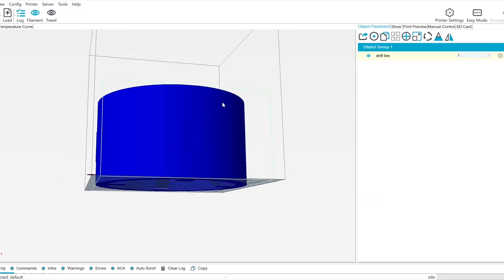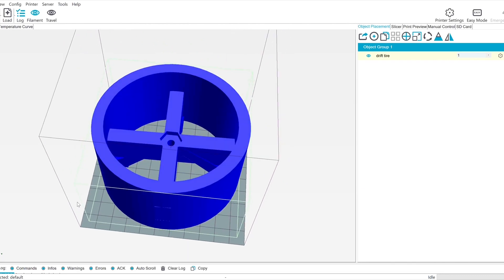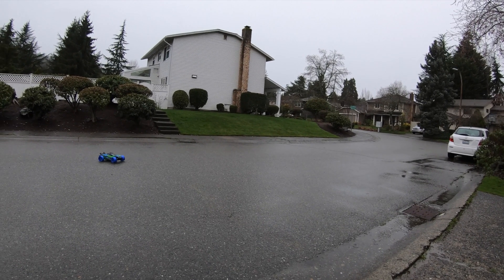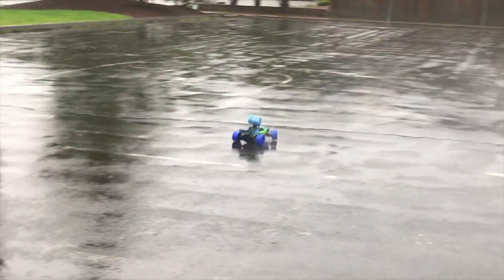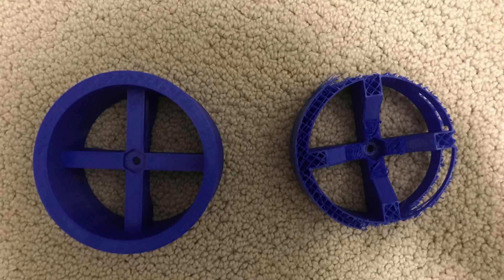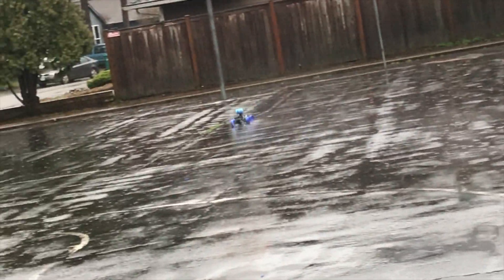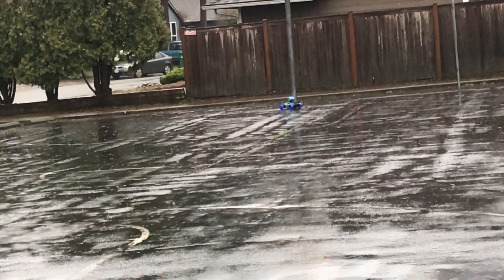Amazing 3D printable drift tires for RC cars!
Today, I designed and made some fully 3D printable drift tires for my RC car! I used them to do (obviously) drifts, and tricks. It was very interesting to see what happens when you drive an RC car with almost no traction! These drift tires performed great! If you want to try them out, you can download the 3D printable file I know they fit on the Traxxas Rustler 4x4 VXL (The one I have) and the 2wd Rustler VXL. They would probably fit most other Traxxas models.

This video took forever to make because the tires take 6 and a half hours each to print. Sorry!

License for the background music:
Title: Extreme Energy
Type of music: Rock
Mood: Energetic

-Have a video idea? Tell me about it in the comments!